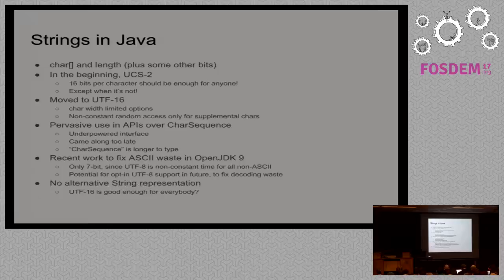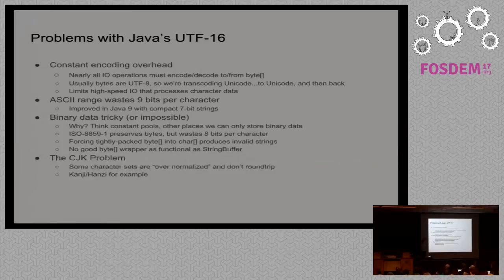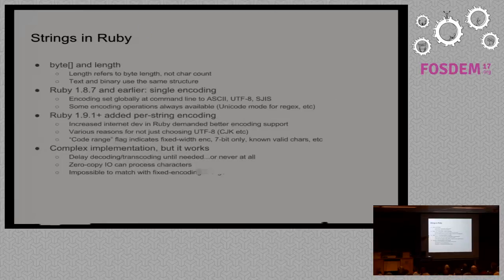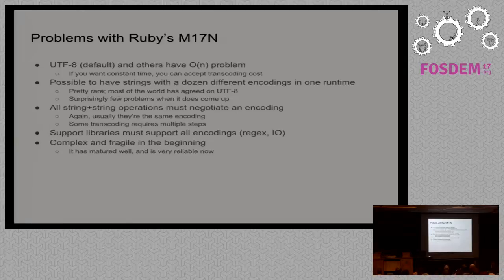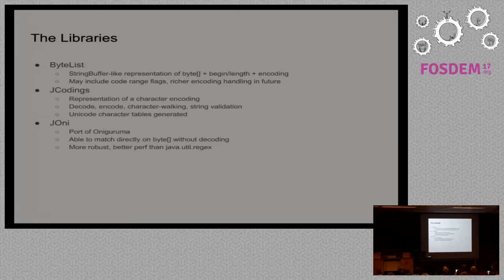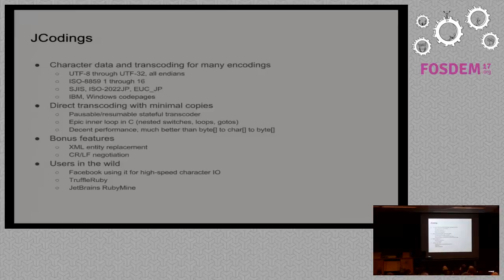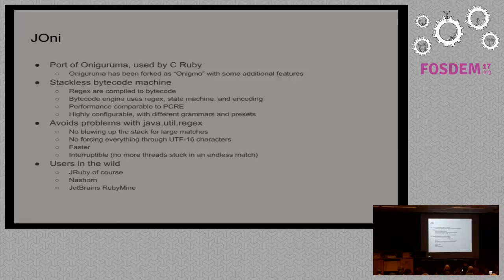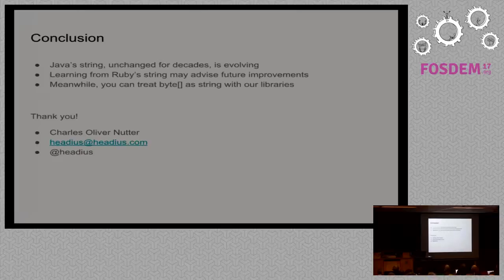FOSDEM 2017 - Ruby's Strings and What Java Can Learn From Them.mp4